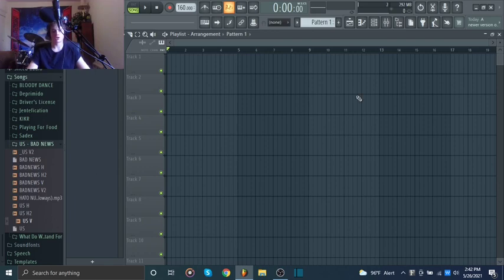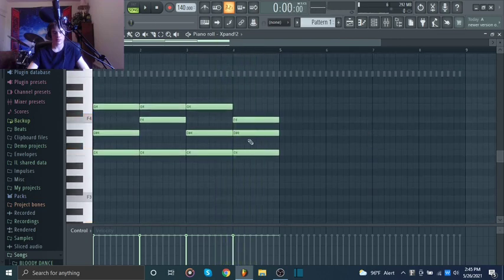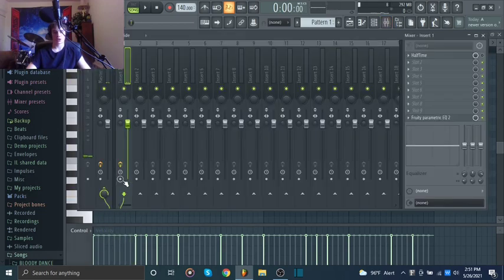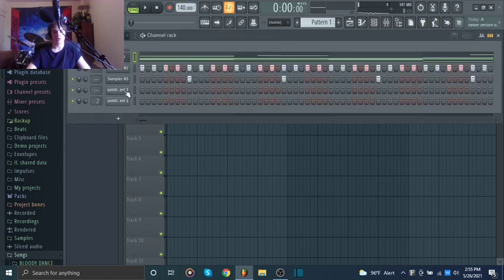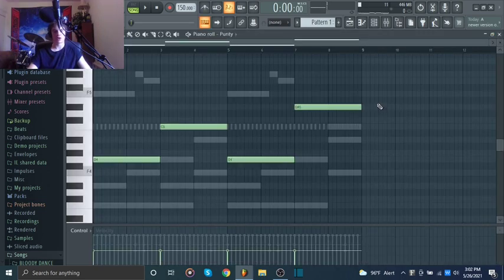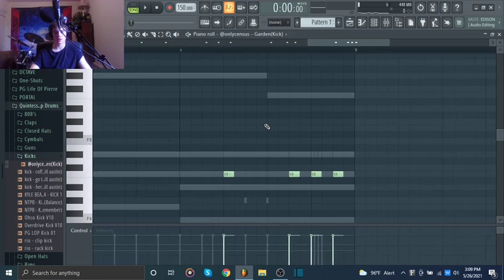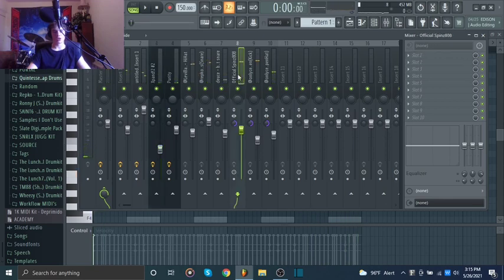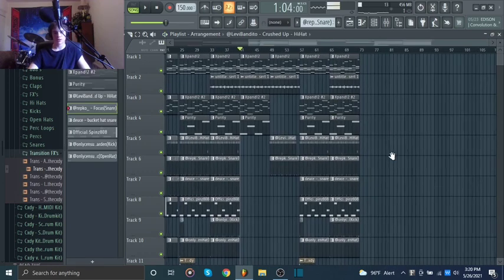How To: 21 Savage Type Beat | FL Studio Producer Tutorial